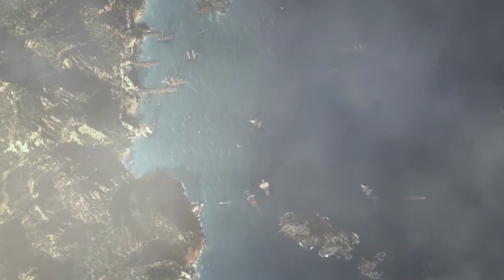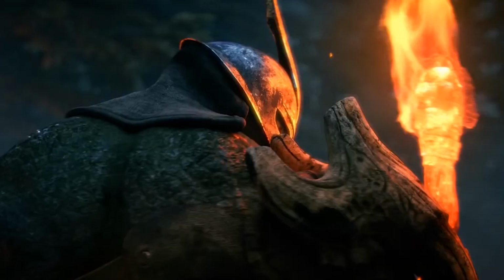Hands on with PURPLE & Lineage 2M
I recently tried NCSoft's new PURPLE emulator/software and one of their latest mobile titles Lineage 2M. The software is pretty easy to get up and running and ran extremely smooth. Here's my experience.

song:

same 'ol thing - samurai champloo OST

(featured art you'll sometimes see on the channel - 2019+)